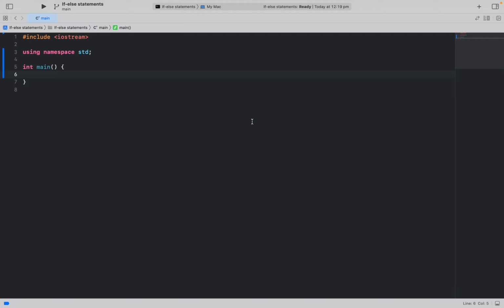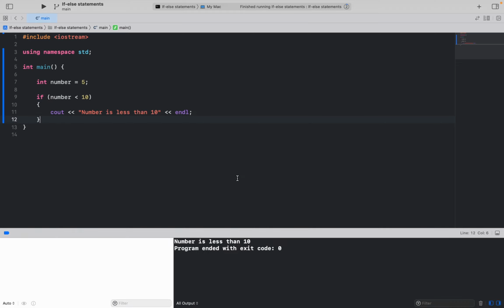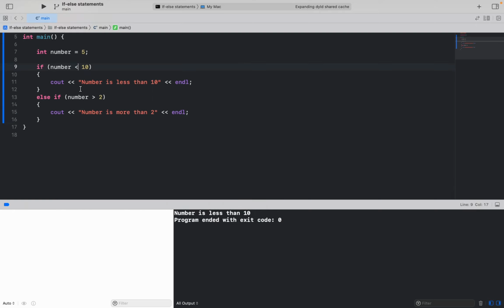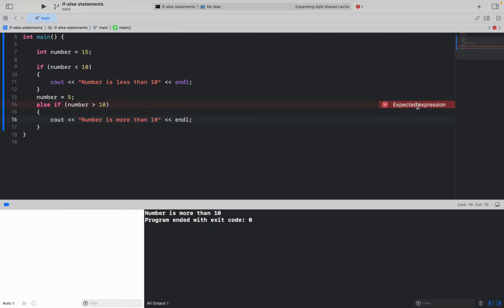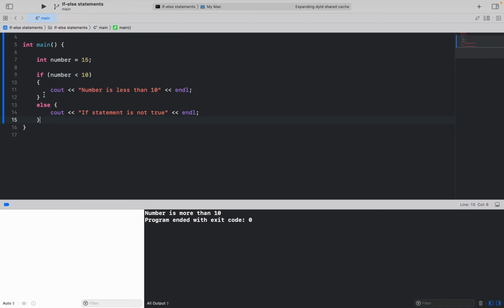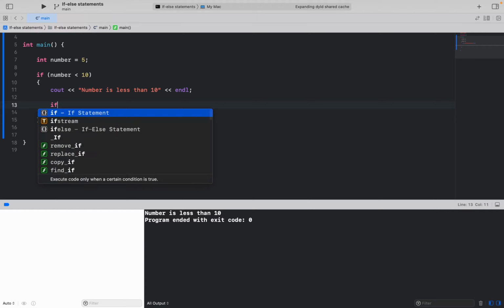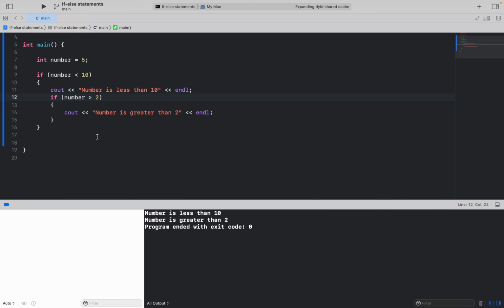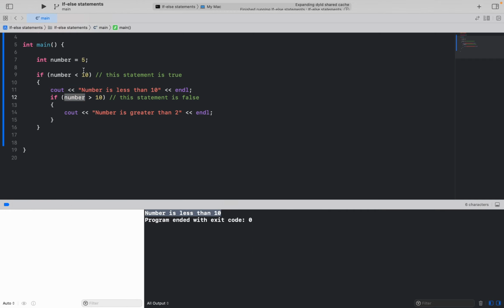If-else statement in C++ | Nested if statement examples | mycodings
Welcome to if-else statement explanatory video.

Objective of this video is to teach how the if-else statement is used. Video also show the basic usage of if-else statement in c++. Once you have learned this basic usage of C++ if-else statement, it would also clarify any confusion around it in even other programming languages, which means you will be able easily understand the if-else statement easily in other Languages or its concepts.

Mainly this video provides clarity with if-else and nested if statement. This video also includes the if-else statement and nested if statement examples. This would help you understand a bit more in depth of c++ if-else statement.

I hope that we have improved from our last video that we have done with the variables of c++, this video was much detailed as compared to the old video that we have done. Therefore, we hope that this would be not only helpful but also very detailed explanatory video regarding the if else and nested statement, which also has some of the examples and practical in the video has been shown to you.

Thanks
mycodings